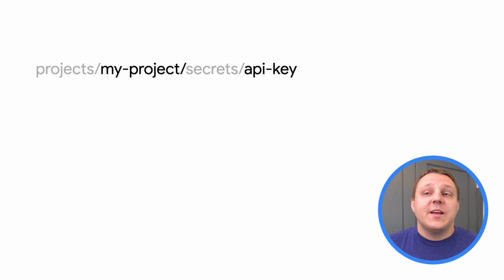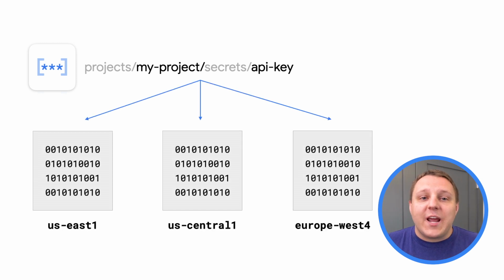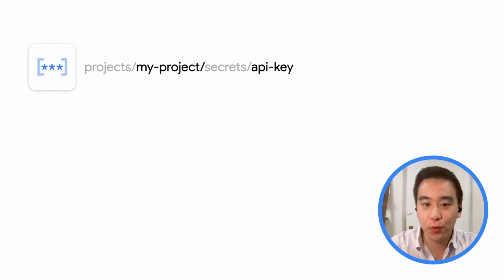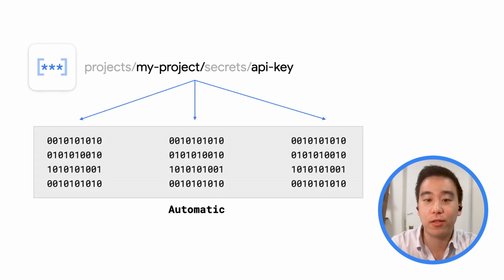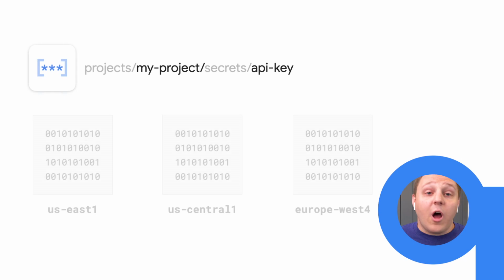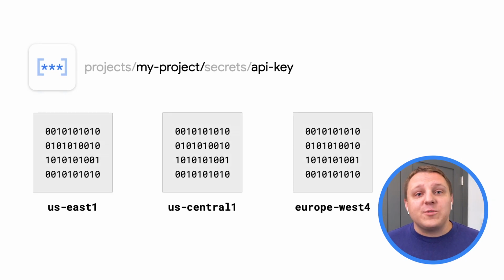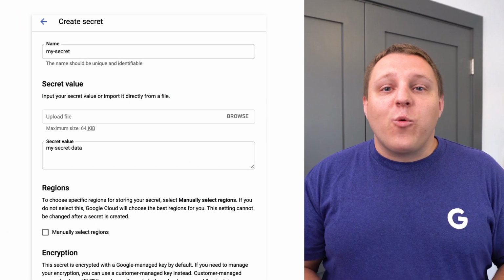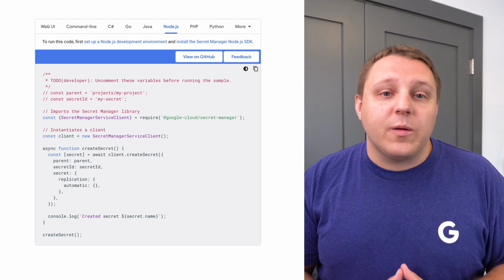Global names and replication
Welcome to the first episode of Secret Manager - a series where you'll learn all things pertaining to Google Cloud’s Secret Manager. In this video, you will learn about secret names and replication policies. Specifically, you’ll see how replication policies help you choose how and where your secret payloads can be stored - allowing you the ability to balance your read and write availability accordingly. Watch to learn how Secret Manager can help you store your secrets and meet your regionalization requirements for your applications!

Chapters:

0:00 - Problem Introduction
1:25 - Secret Manager replication policies
1:46 - Colin Man - Google Secret Manager SWE and guest expert
2:25 - Automatic replication policies
3:05 - User-managed replication policies
4:35 - Demo
5:20 - Summary

Product: Secret Manager; fullname: Seth Vargo, Colin Man;